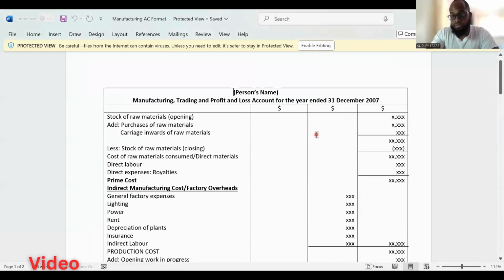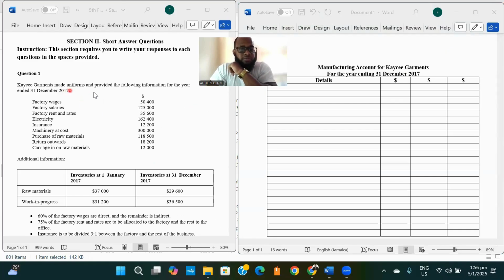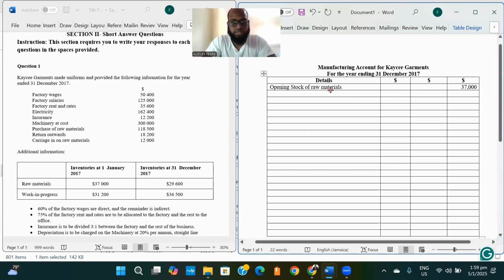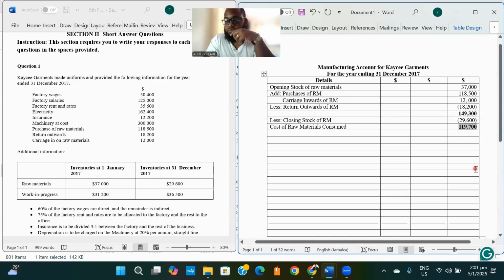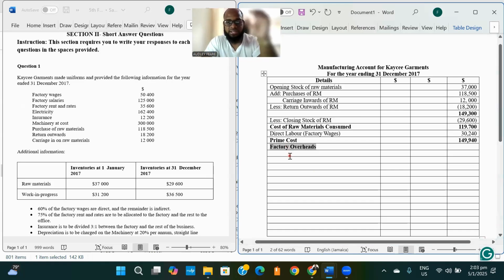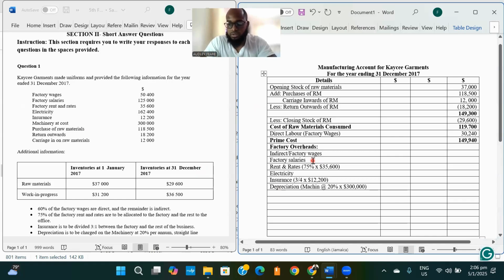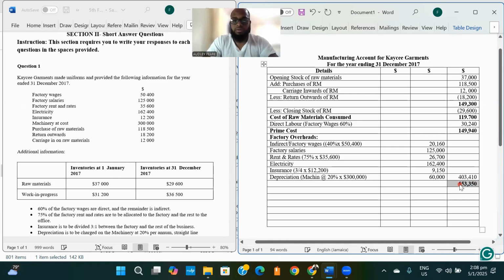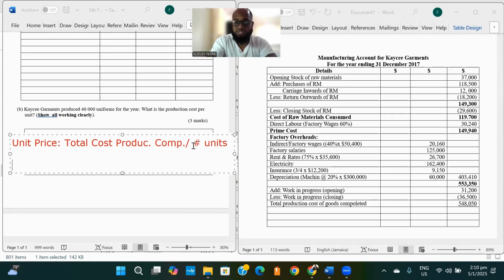Manufacturing Account | Answer for EOT Exam | How to do Manufacturing Accounts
In this video, I demonstrated using a CSEC POA Past Paper Question for Manufacturing Accounts.  It was also used as an examination question for my 5th Form/Grade 11- Principles of Accounts- End of Term Examination.